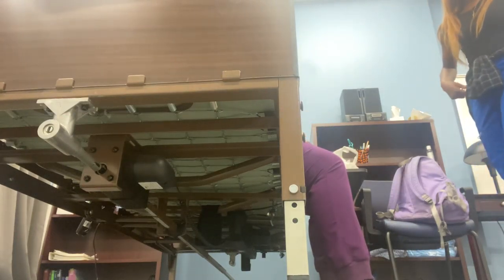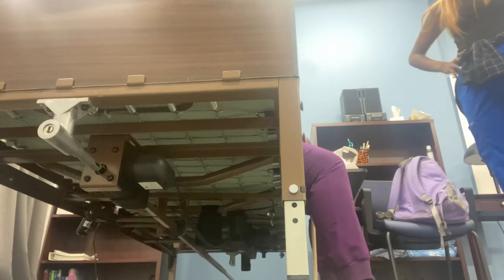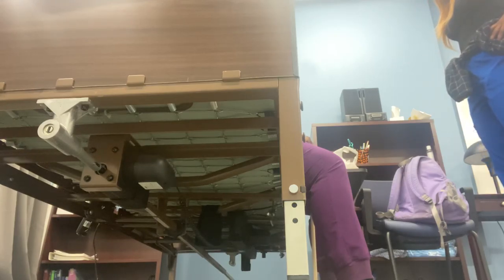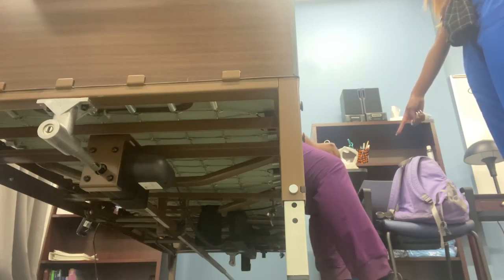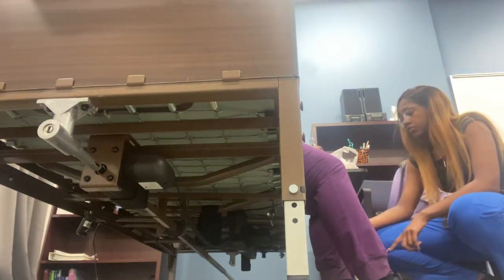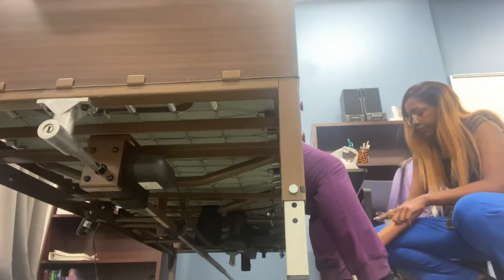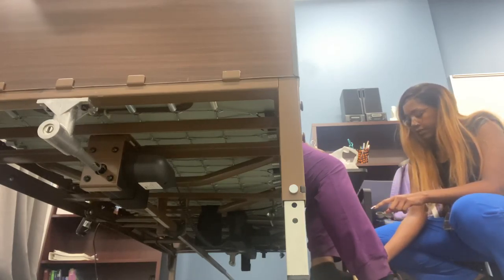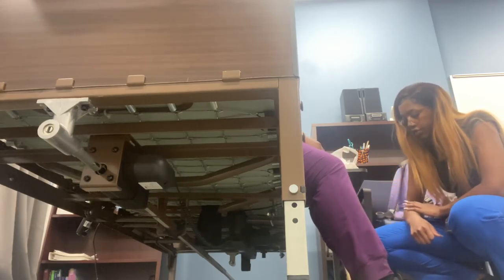September 28, 2022